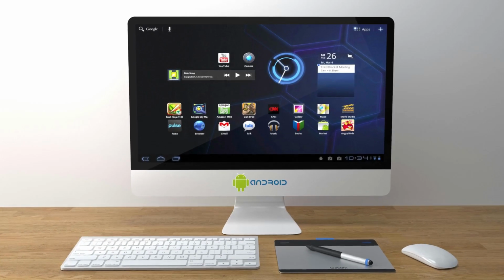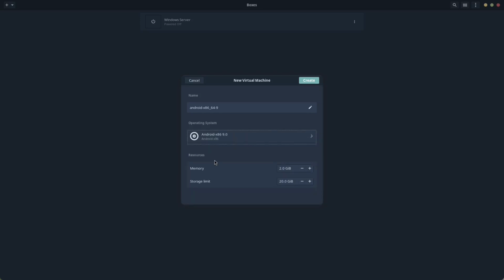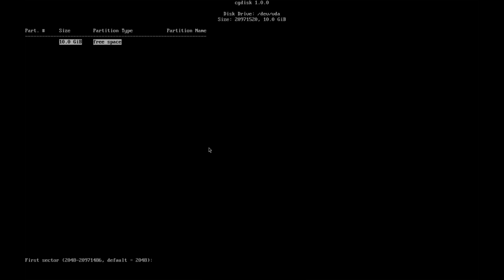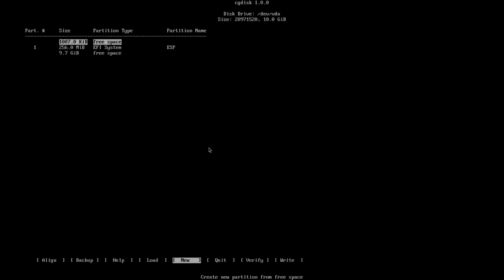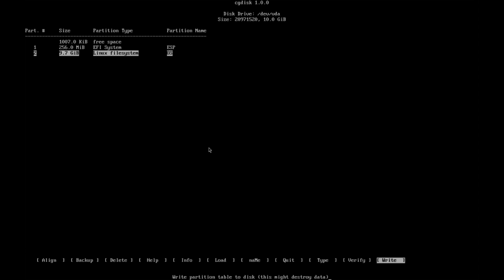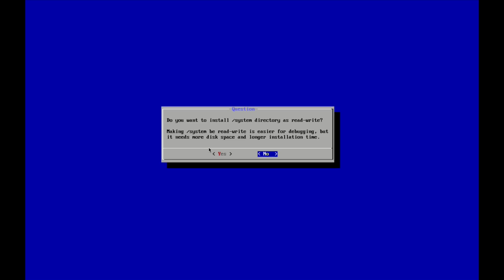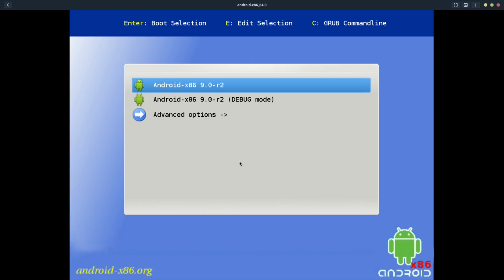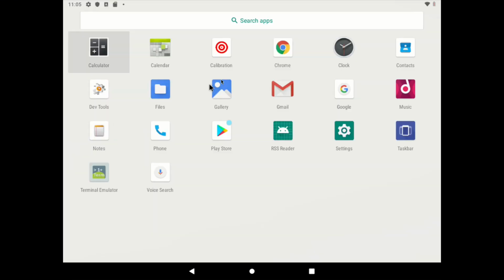Installing Android OS on Your PC 💪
This video covers the installation of Android iso in a UEFI system pc. The test is done on a virtual machine (gnome boxes) and ran smoothly.